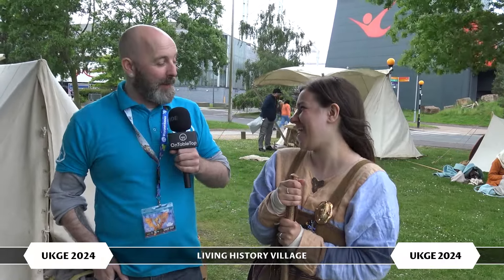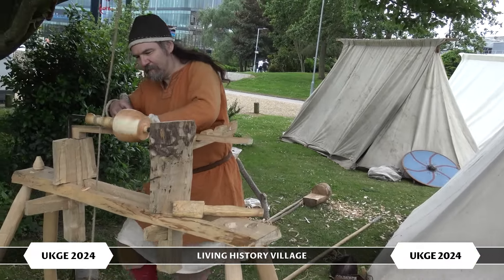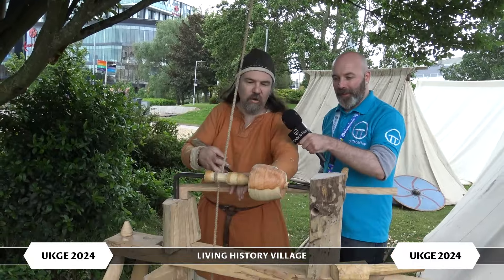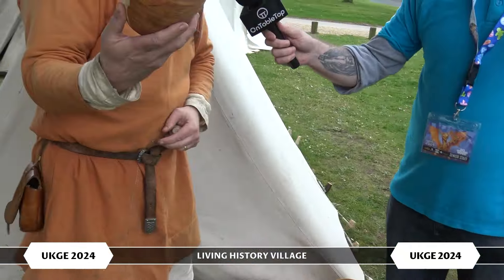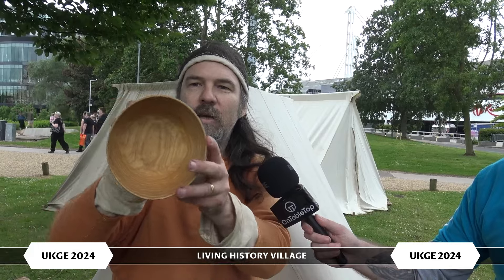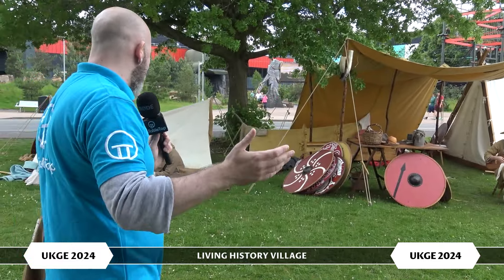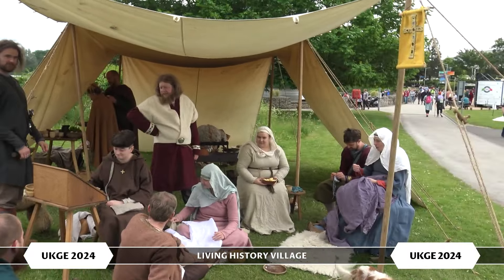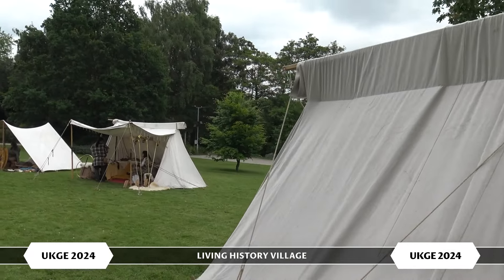Justin Catches Up With The Vikings At The Living History Village